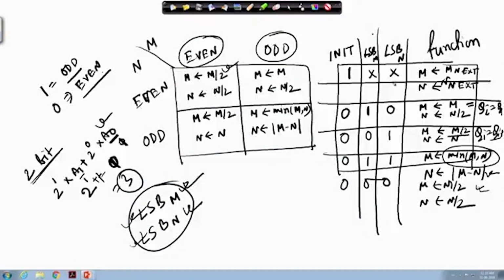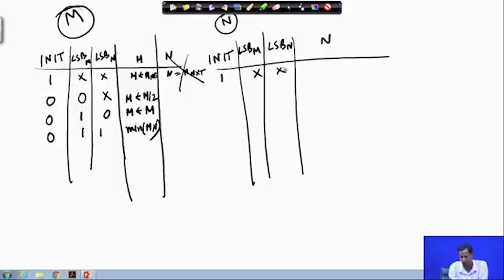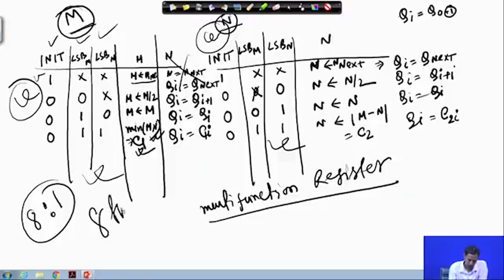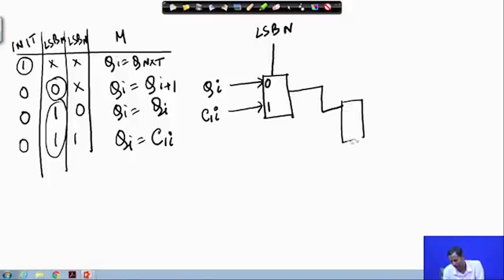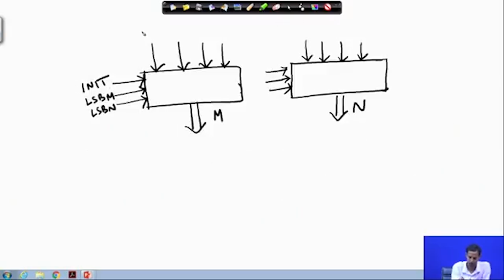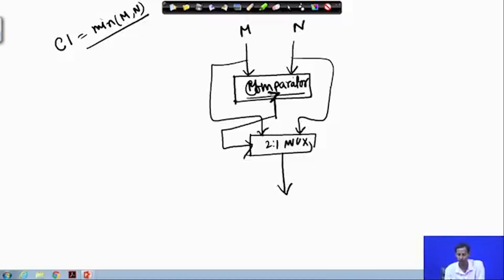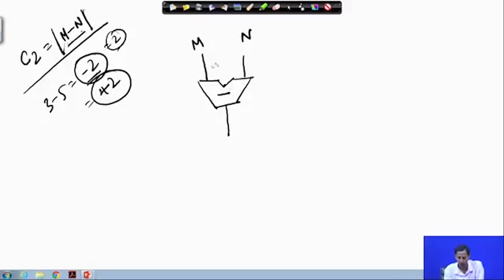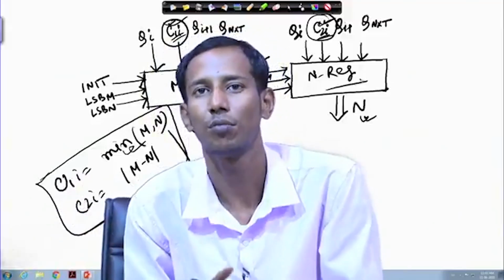Algorithm to Efficient Architecture Mapping (Contd.)